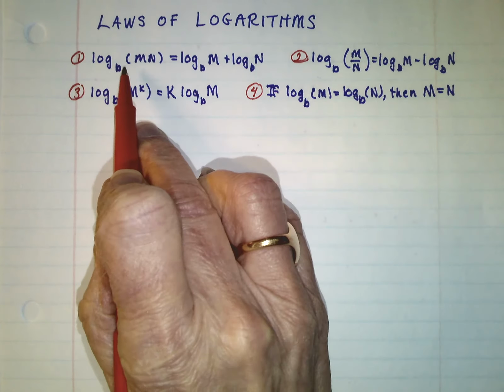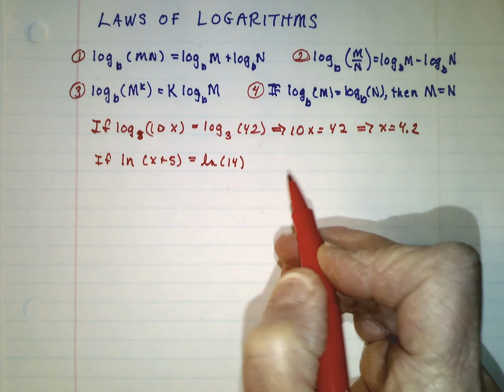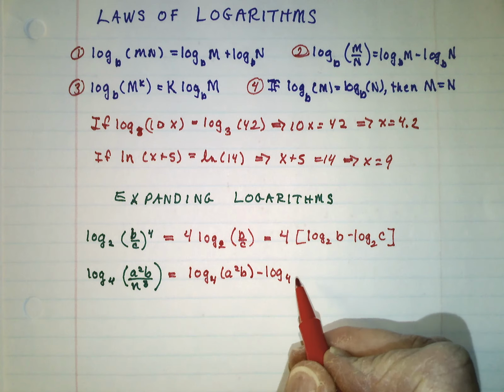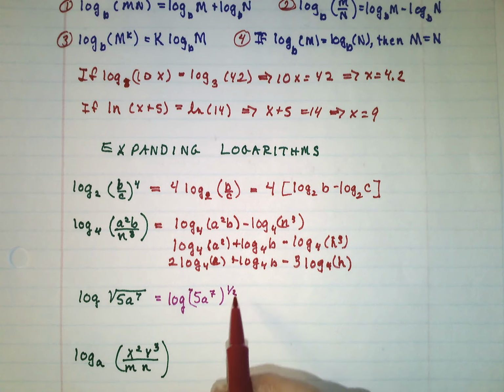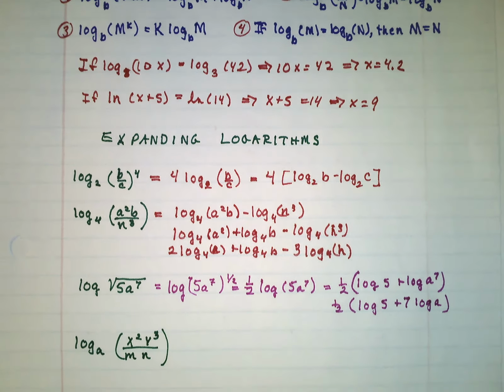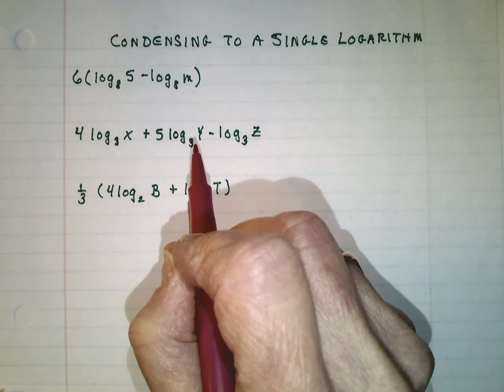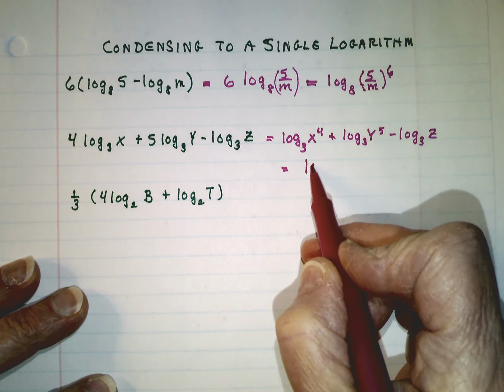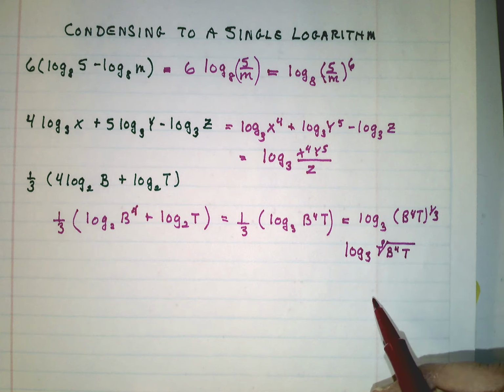PC Lesson 4.8 Expanding & Condensing Logarithms